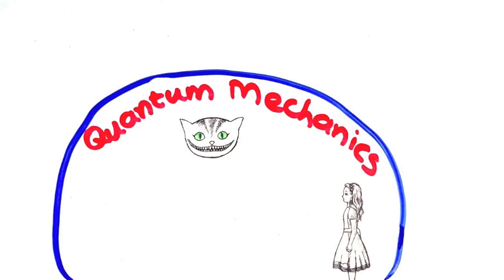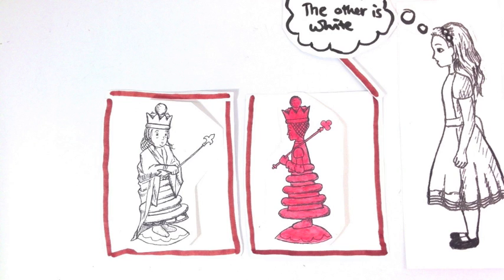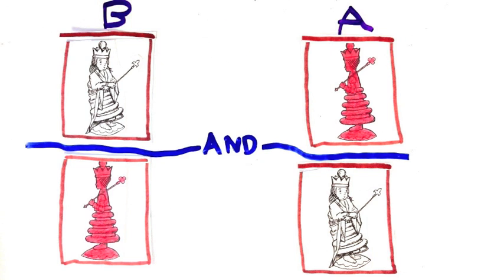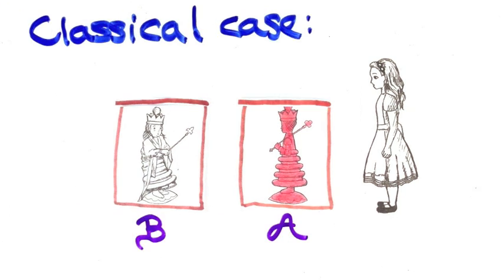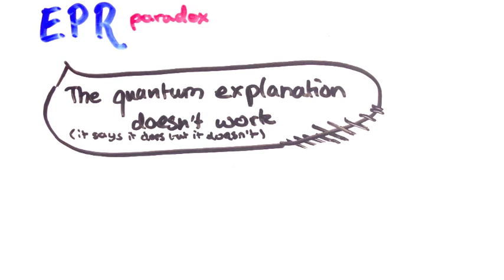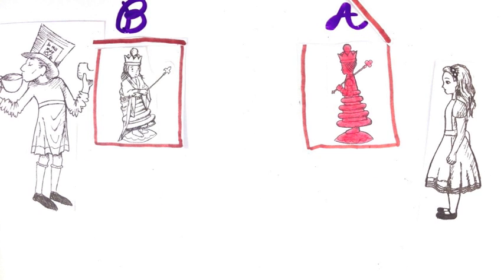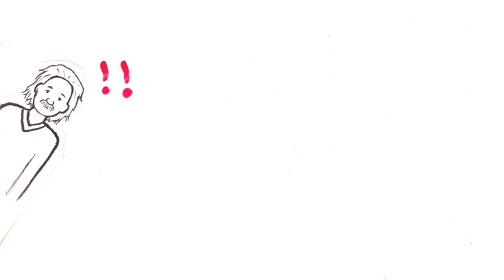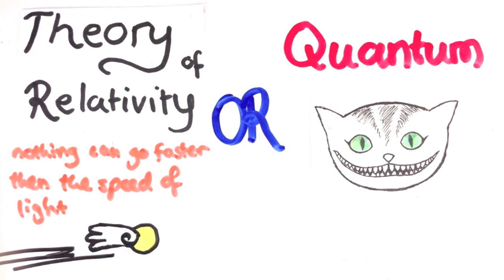EPR Paradox and Entanglement | Quantum Mechanics ep 8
The EPR paradox tries to prove that quantum mechanics is wrong.